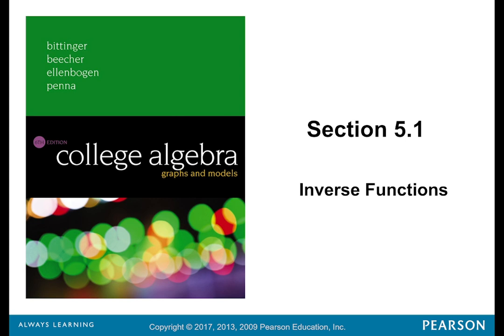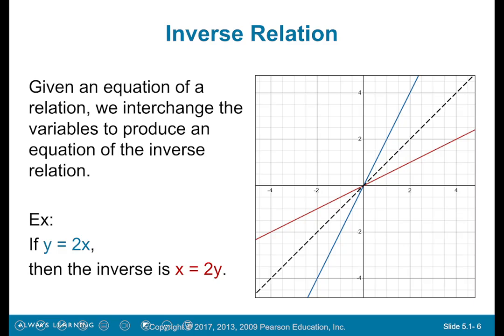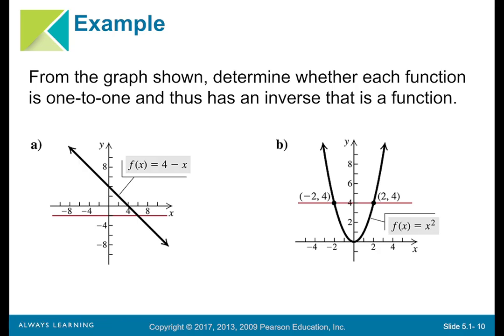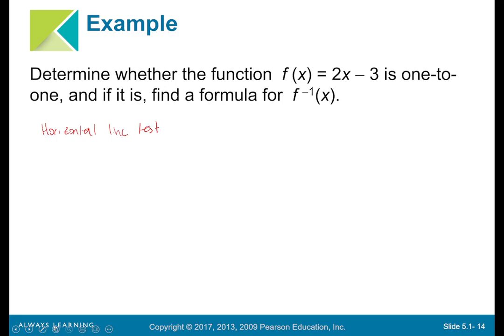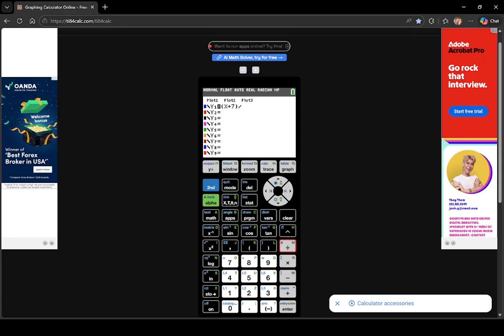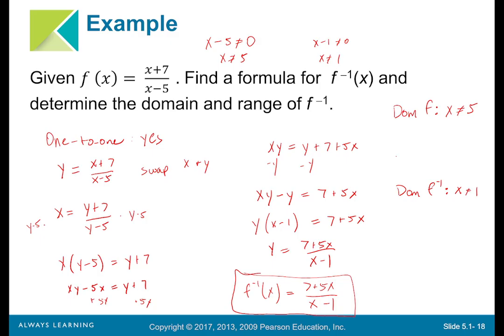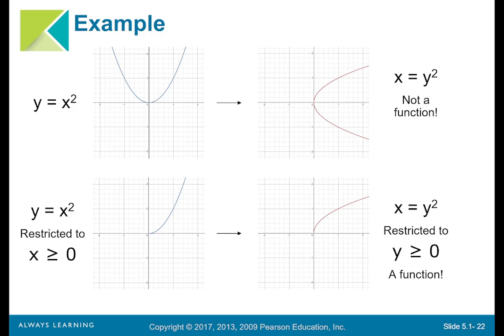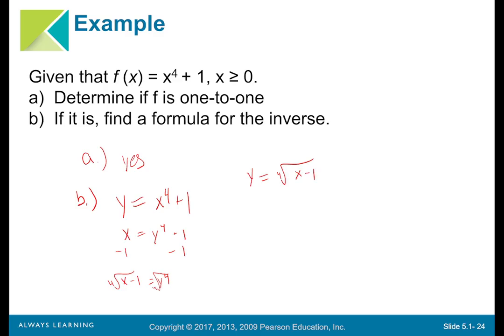Lecture 5.1 - Inverse Functions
Lecture 5.1 Covers:
- Determine whether a function is one-to-one, and if it is, find a formula for its inverse.
- Composing a function with its inverse